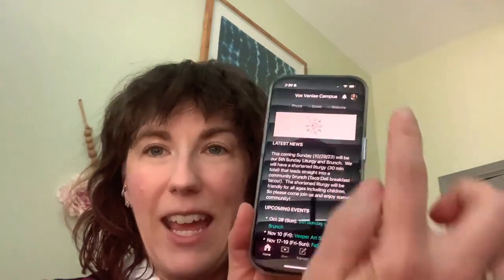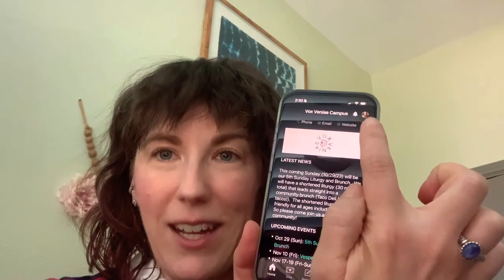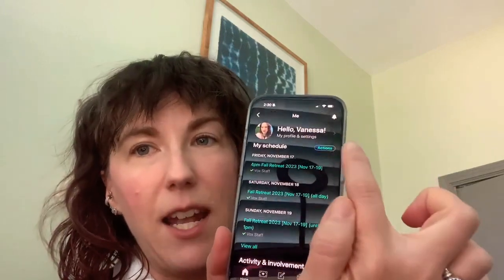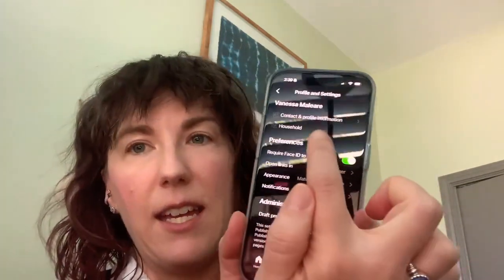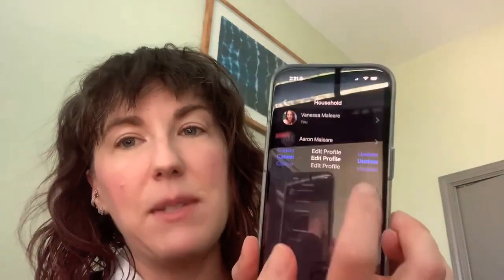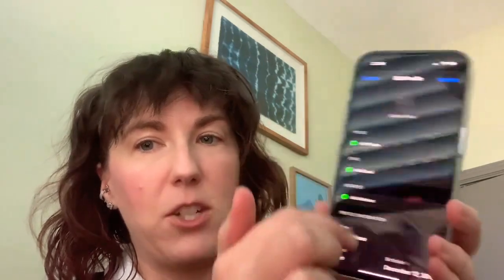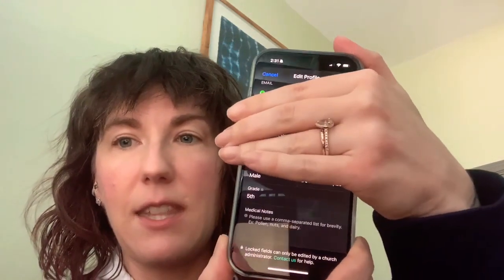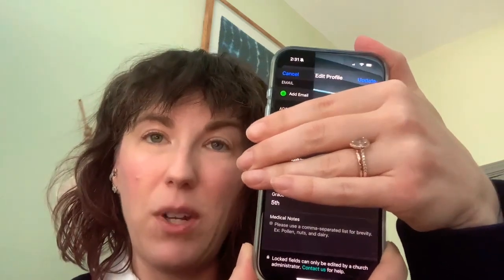November 2023 4x4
1. 5th Sunday Recap
2. Input allergy info into Church Center
3. Fall Retreat Plug
4. Walking kids through hard times.